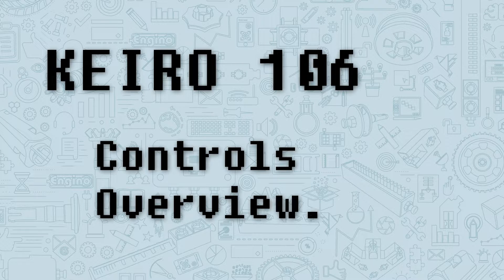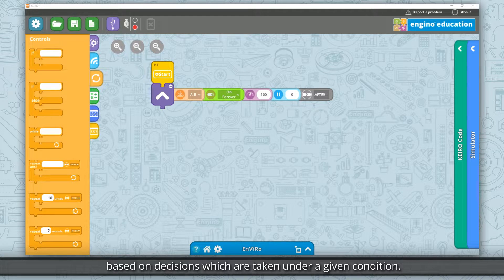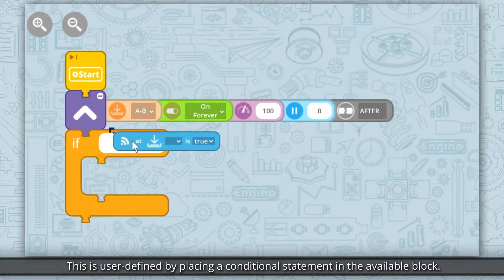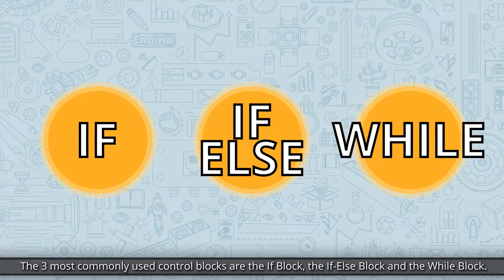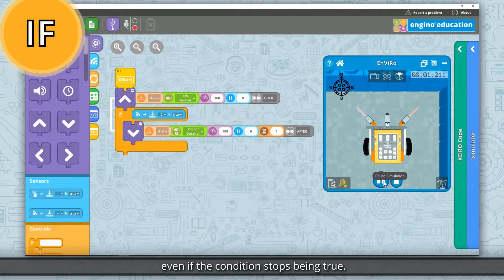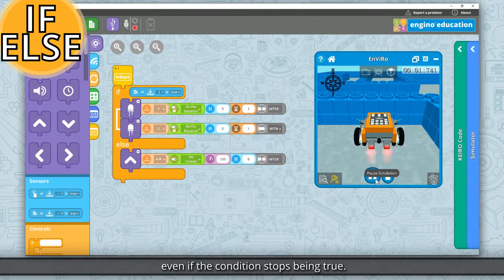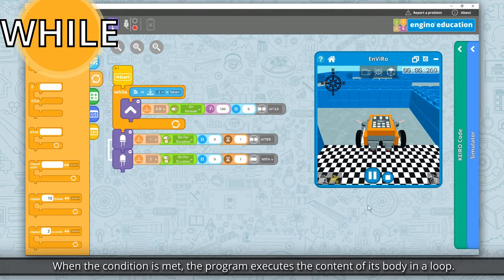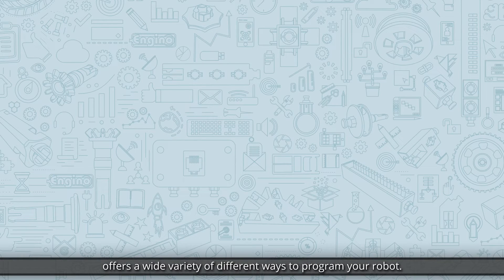KEIRO 106 - Controls Overview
Hello and Welcome to another KEIRO Tutorial Video.

In this tutorial we will have an overview on Controls and analyse their use!